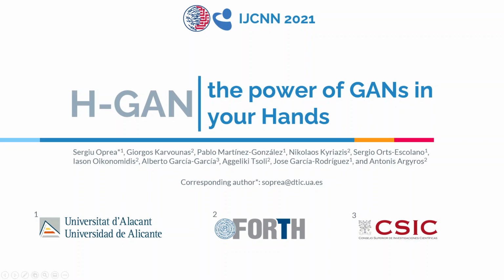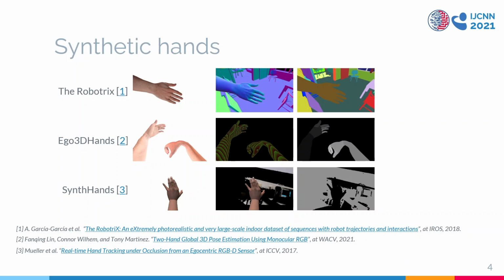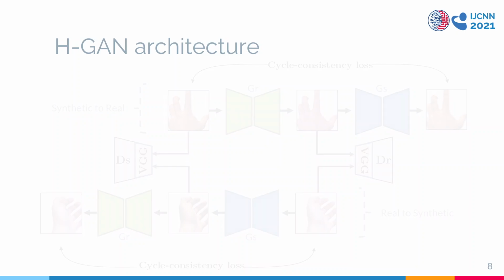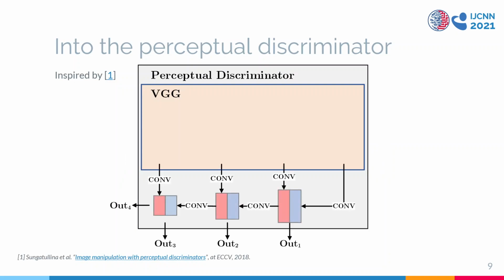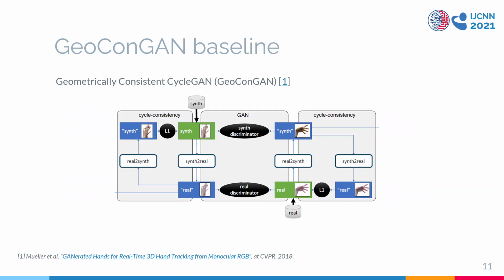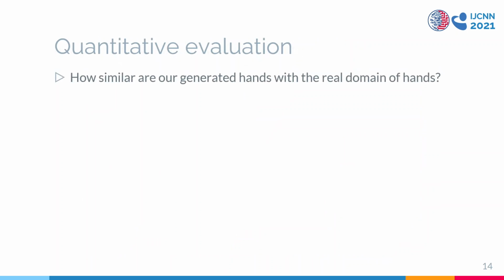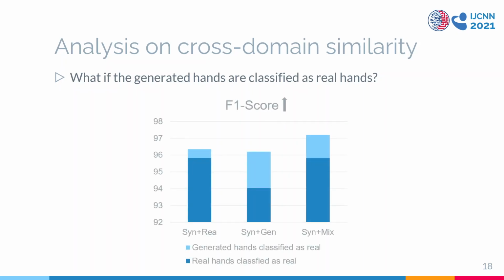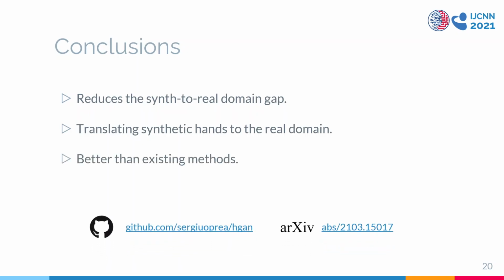HandGAN (H-GAN): the power of GANs in your Hands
Video presentation of our paper entitled "H-GAN: the power of GANs in your Hands" accepted at the International Joint Conference on Neural Networks (IJCNN) 2021.